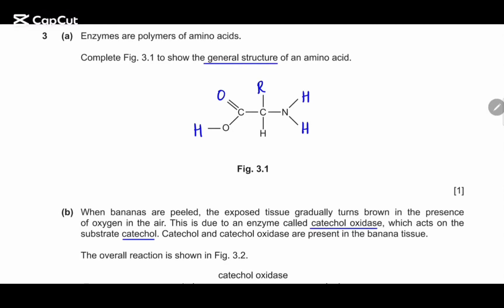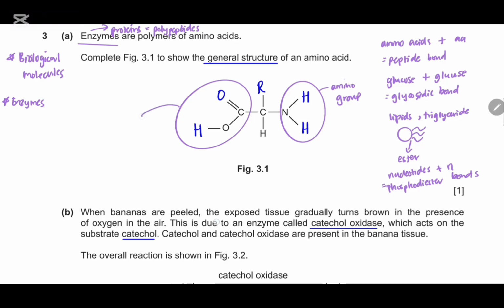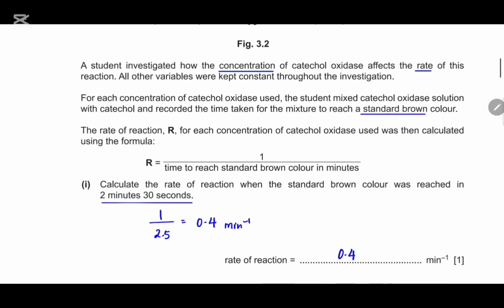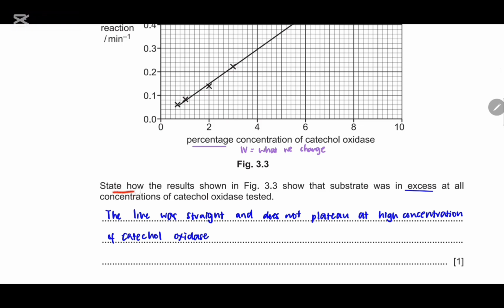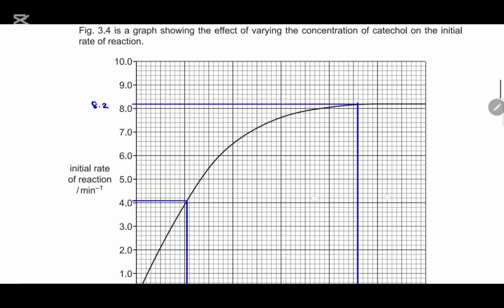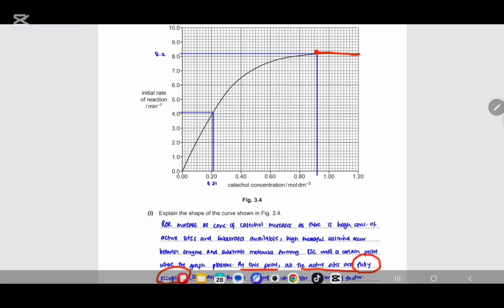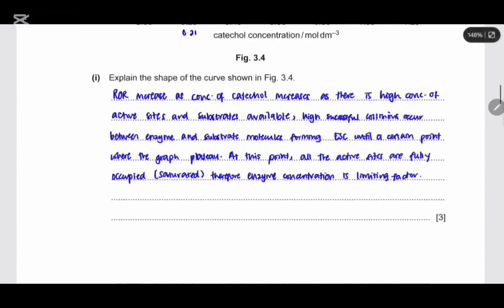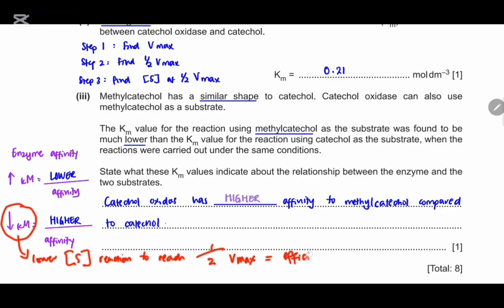Revision set 1 - pt 2